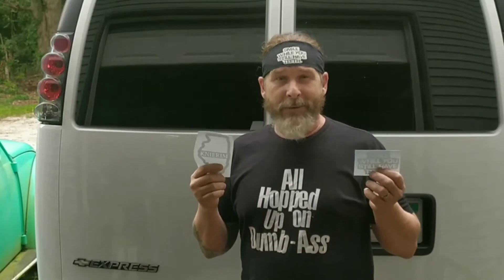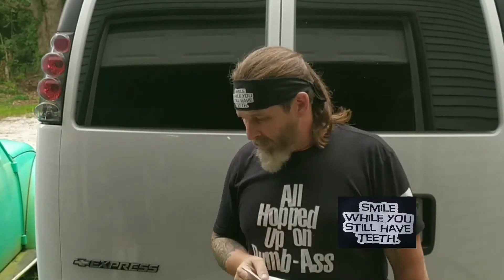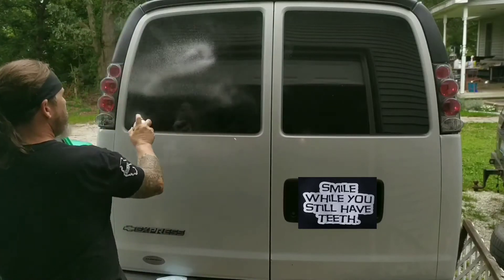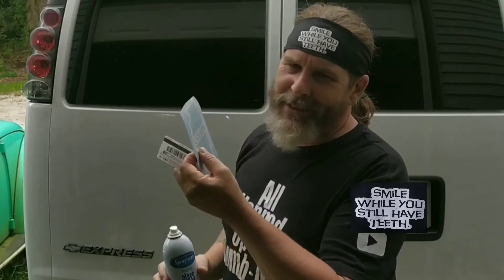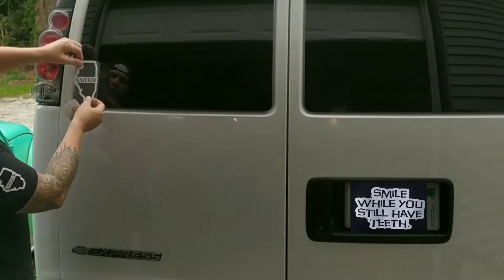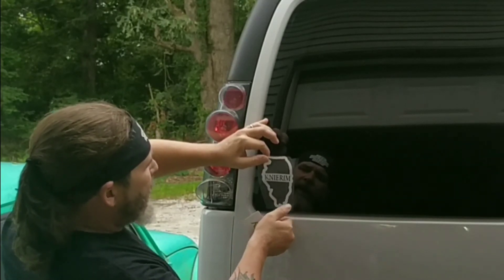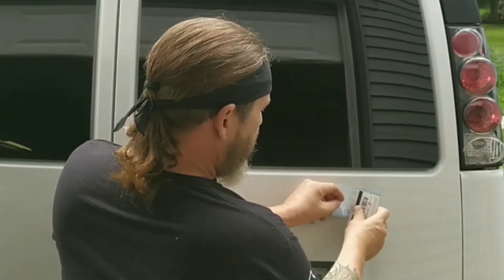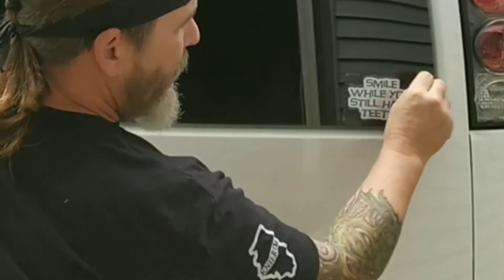Installing vinyl decals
Me installing vinyl decals on my van